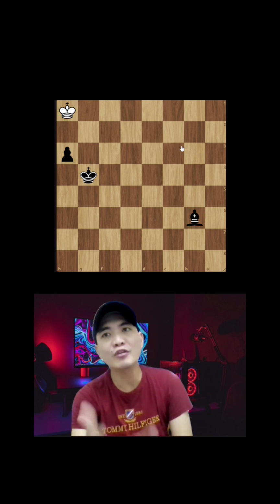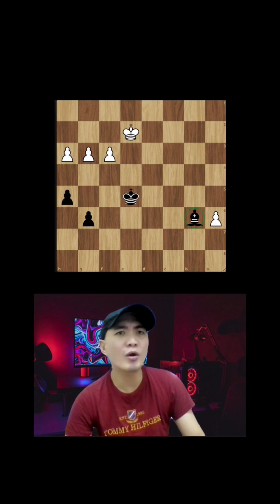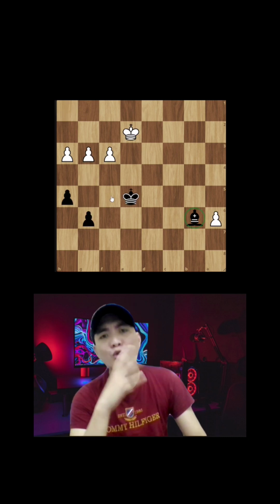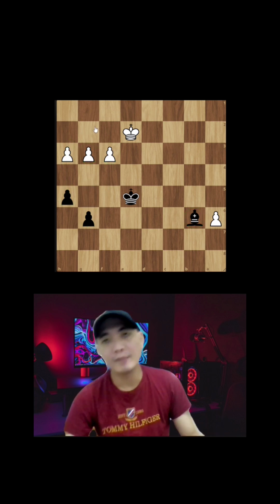Chess Endgame: Dark Squared Bishop vs H1 SQUARE